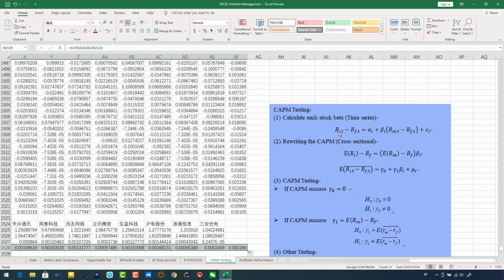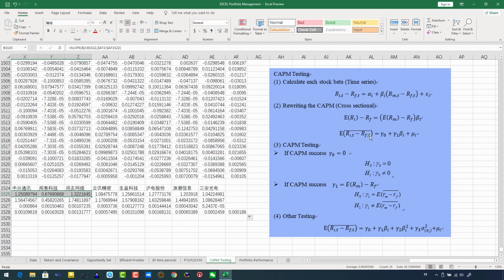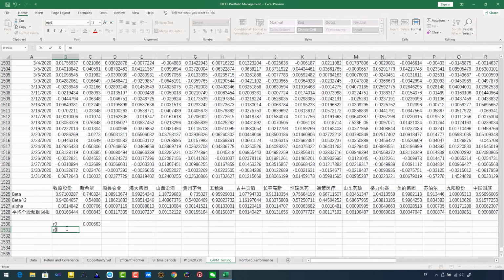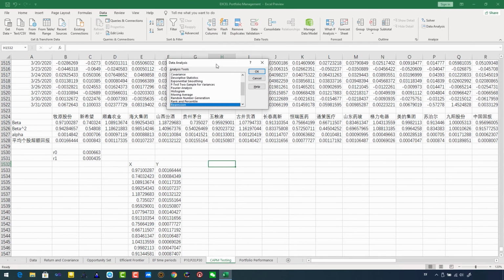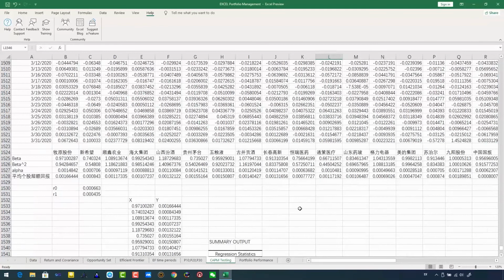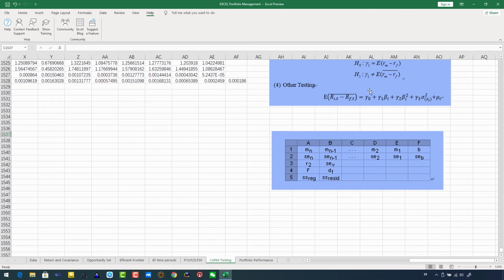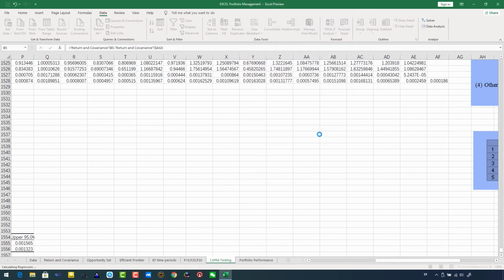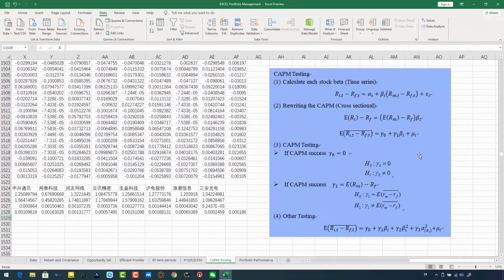9.5.2 Excel Application: CAPM Testing 2